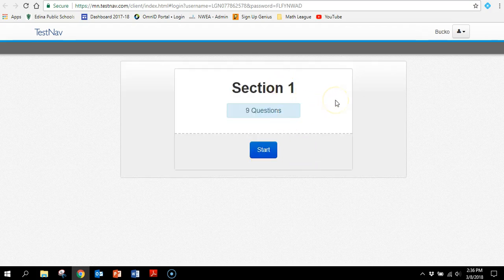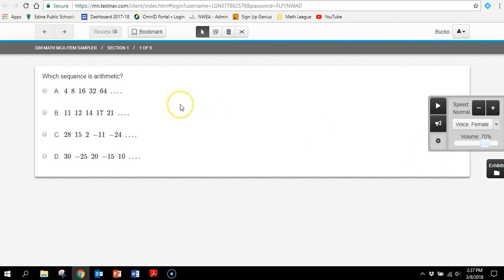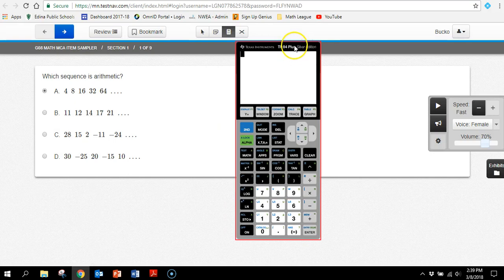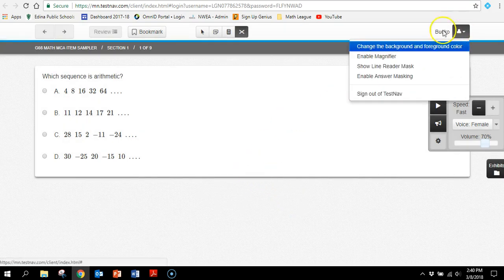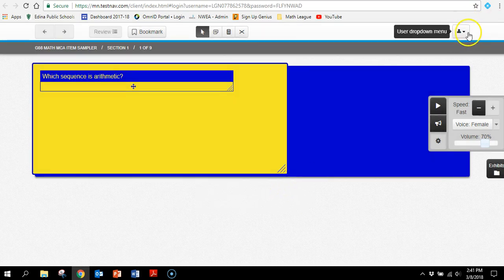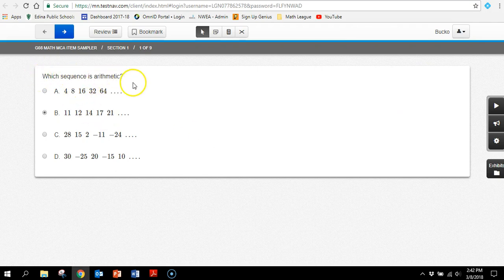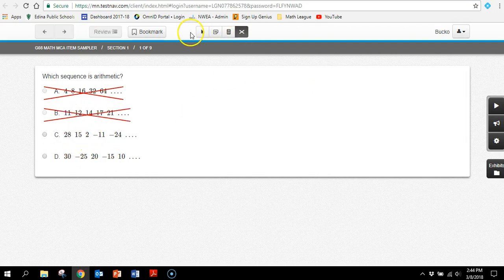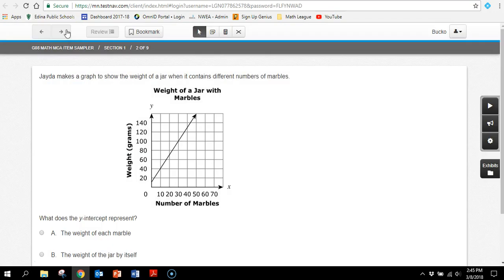MCA Test Navigator Tutorial